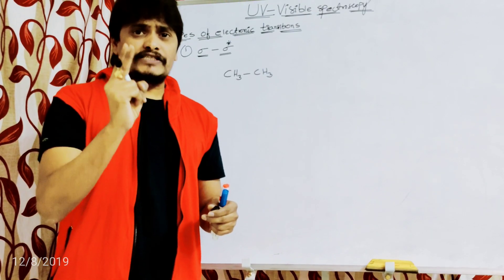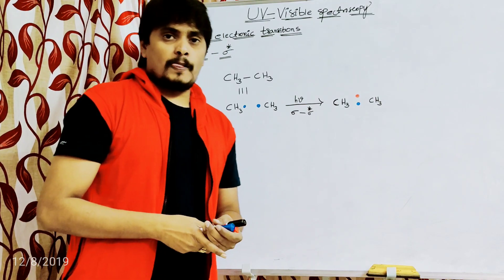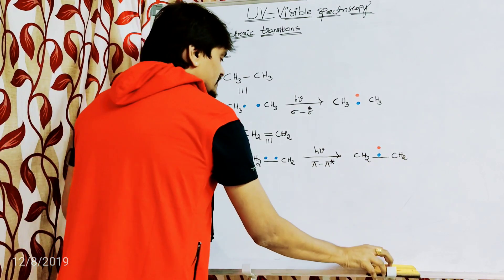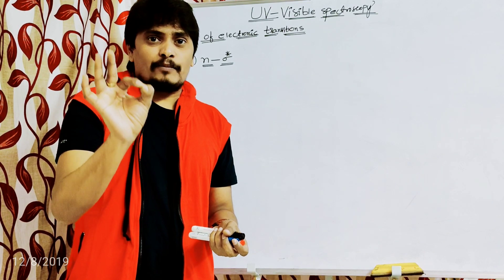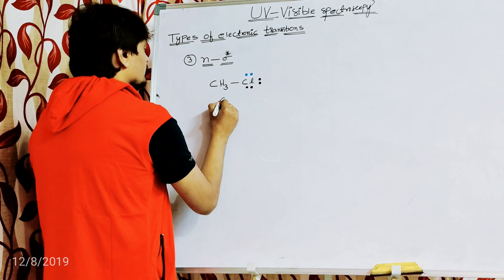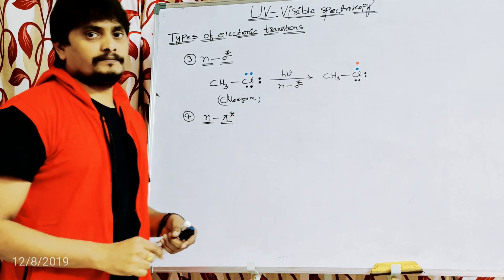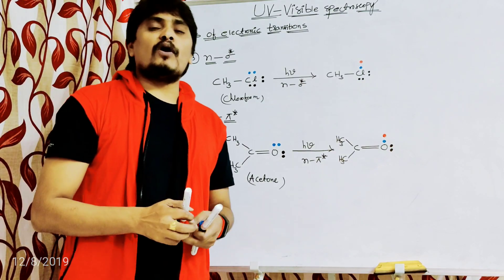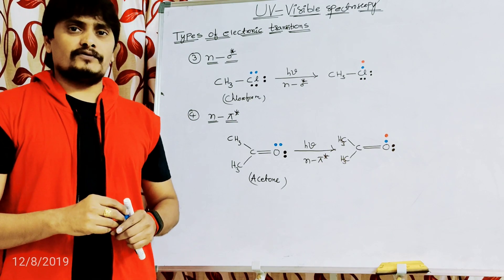UV-Visible Spectroscopy: Electronic transitions (Part-2), Types of Electronic transitions.